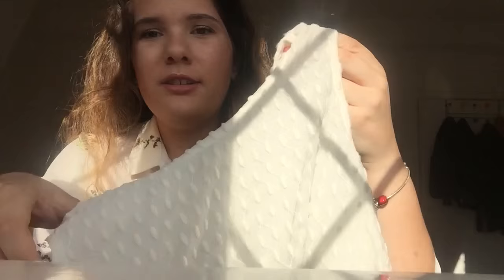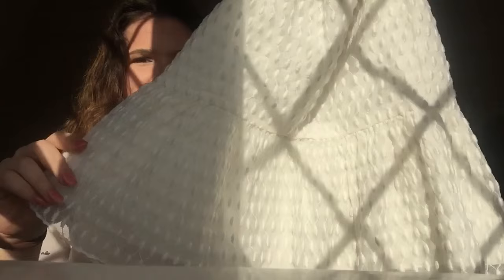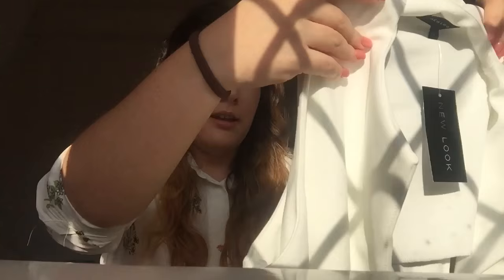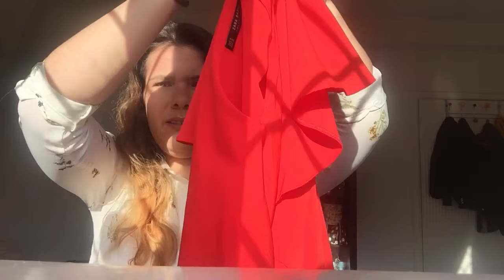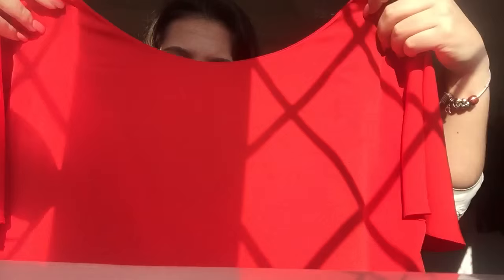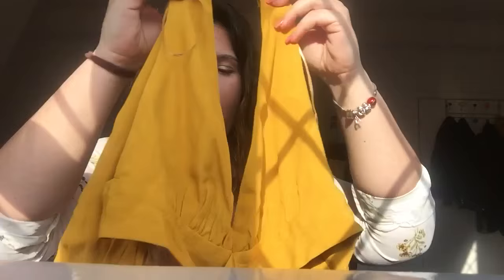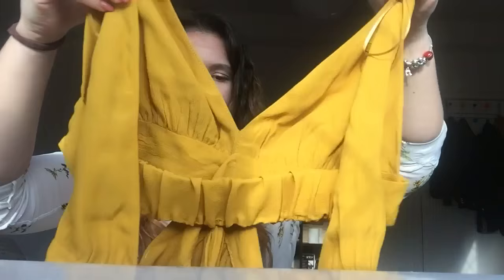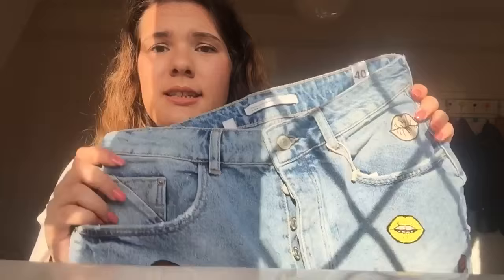Jack wills, New Look & Zara Haul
These are some Summer Clothing items that i've recently added to my wardrobe! Hope you enjoy watching them with me :)
What are your key summer fashion wardrobe clothes???

What I'm wearing:

Shirt - H&M

Thank you so much :D xoxox